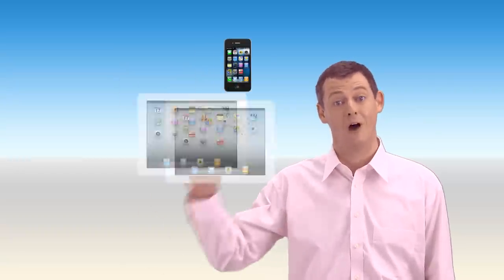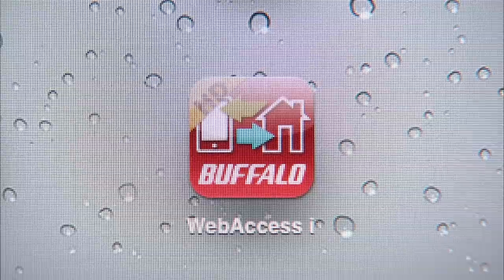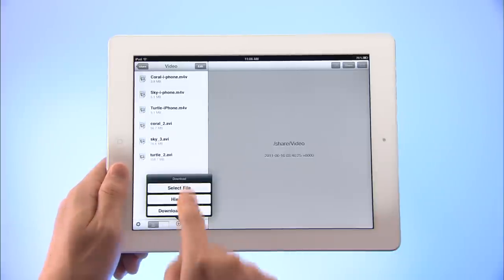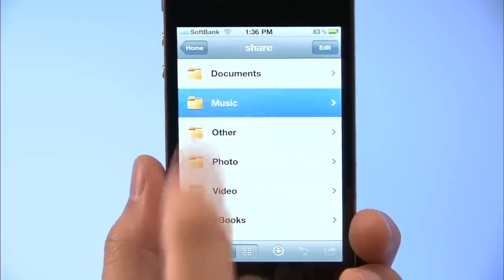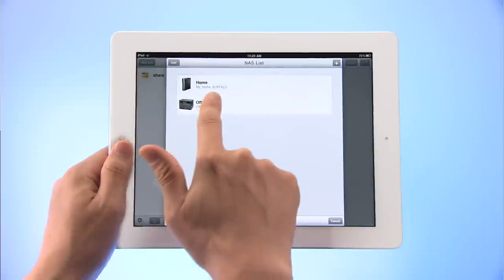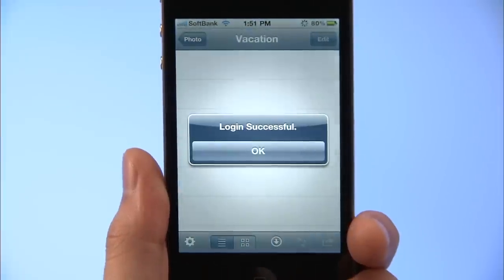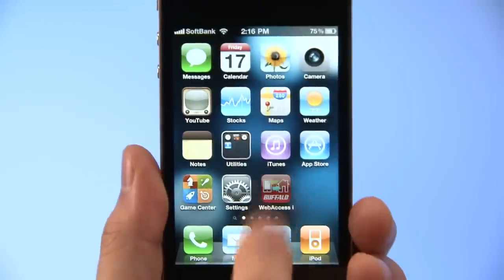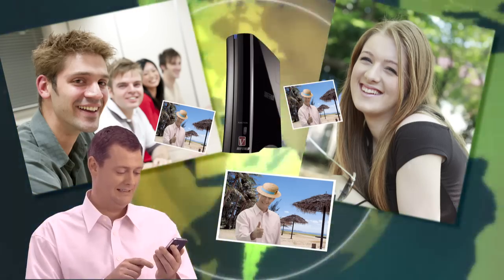"WebAccess i" app for iPhone and iPad | BUFFALO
BUFFALO's "WebAccess i" app let's you connect your LinkStation or TeraStation from anywhere using your iPhone, iPod touch, and iPad. It turns your NAS into a convenient, large-capacity storage  for your smartphone!